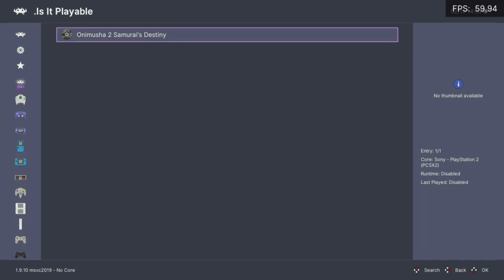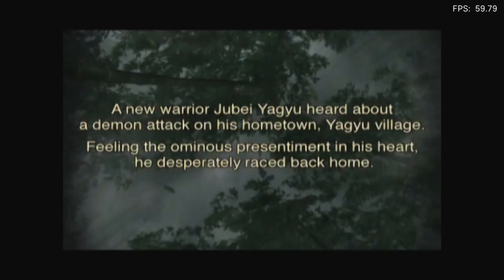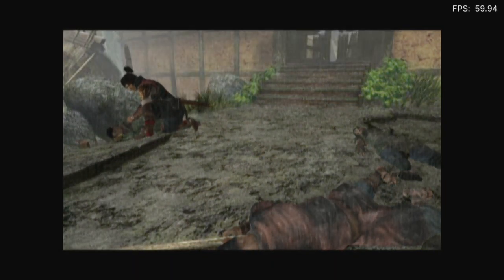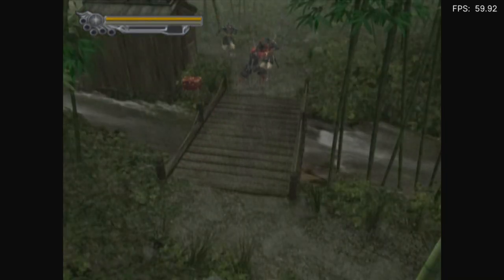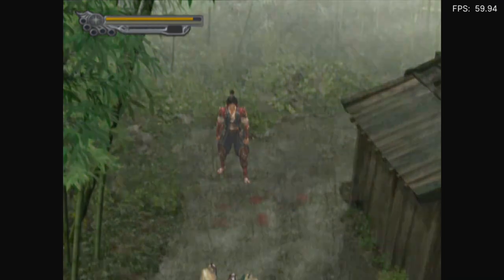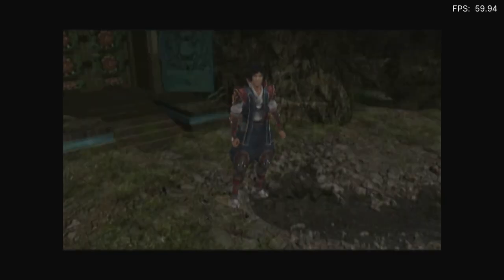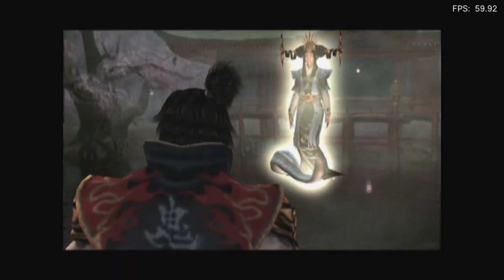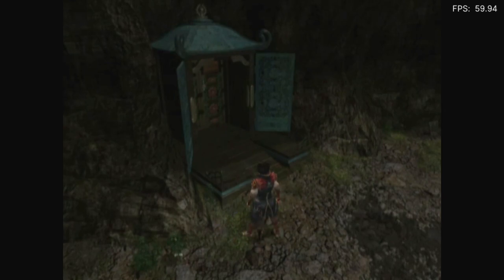Is Onimusha 2: Samurai's Destiny Playable? RetroArch Performance [Series X | PCSX2]